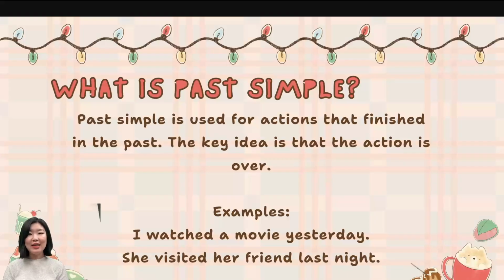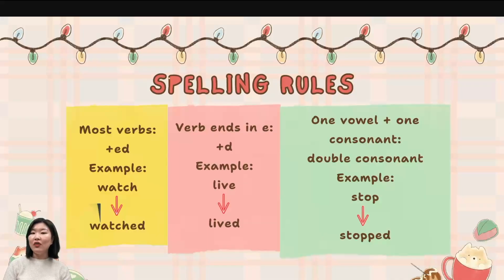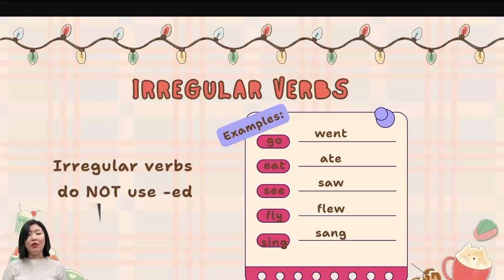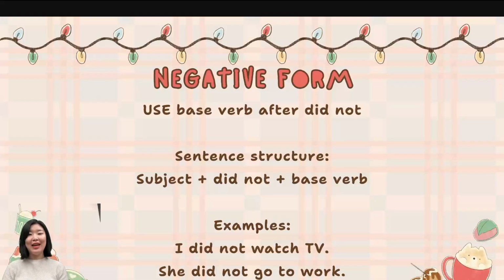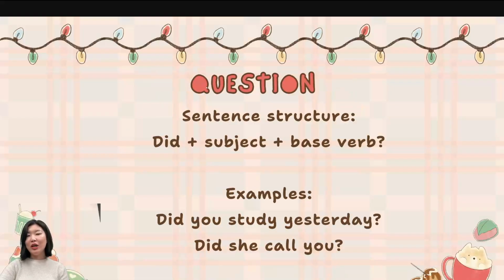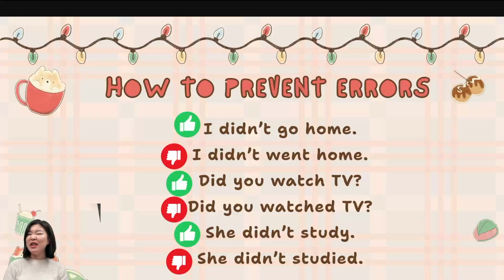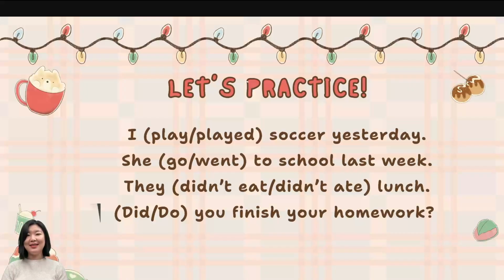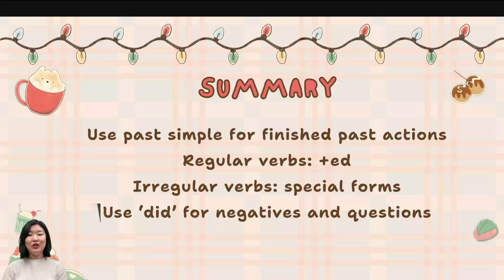Past Simple Tense | Regular and Irregular Verbs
In this lesson, students will learn how to use the past simple tense in English with both regular and irregular verbs.

We explain how to form past tense sentences and the difference between regular verbs that end in -ed and irregular verbs that change form completely. This lesson is great for kids, beginner learners, ESL students, and classroom or homeschool use.

Understanding the past simple tense helps students talk about completed actions and past events clearly and correctly.

This video is designed for:
• ESL teachers
• Elementary classrooms
• Homeschool families